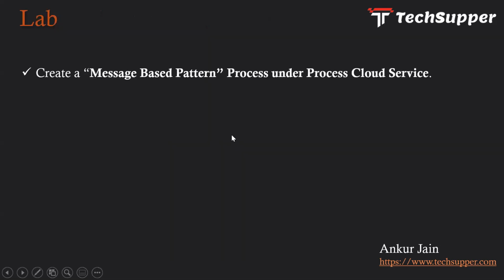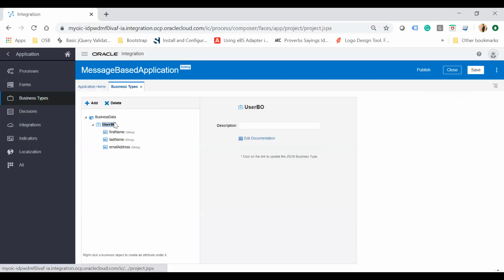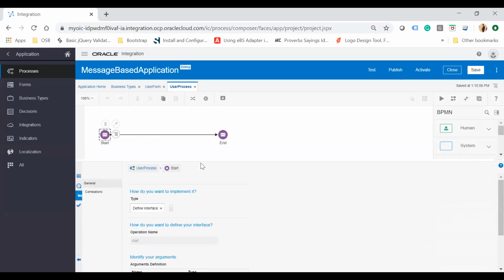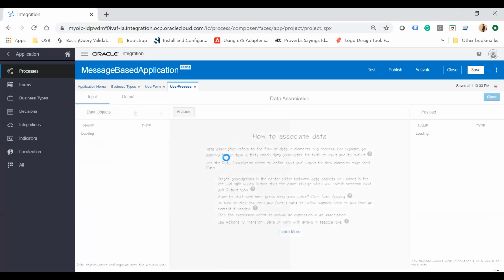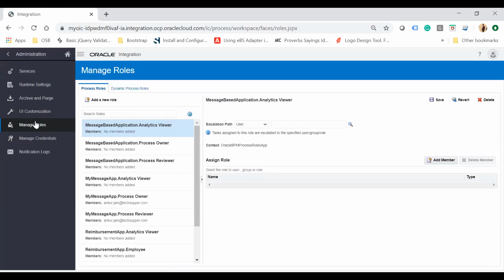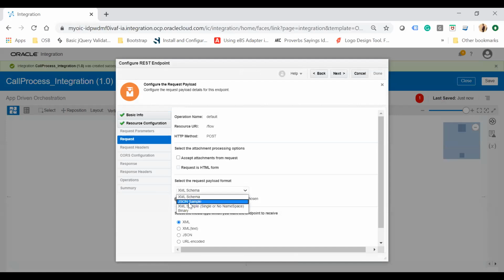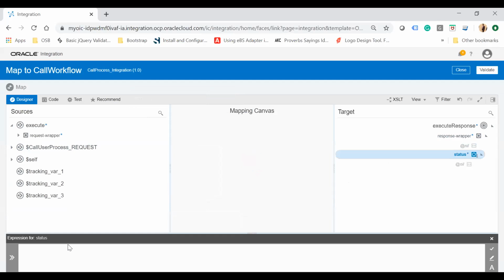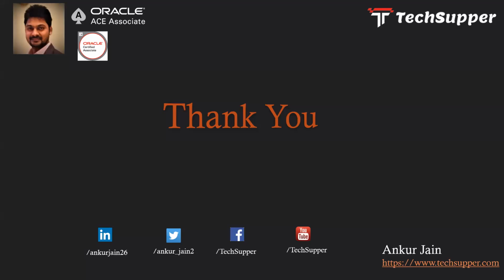Initiate process from Oracle Integration Cloud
The video will help you to showcase how to call the process from Oracle Integration Cloud.